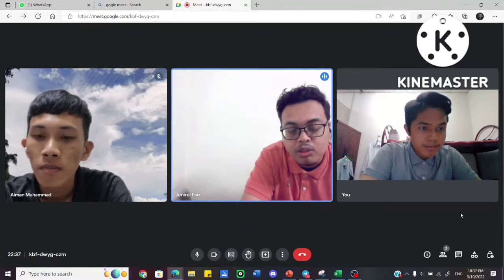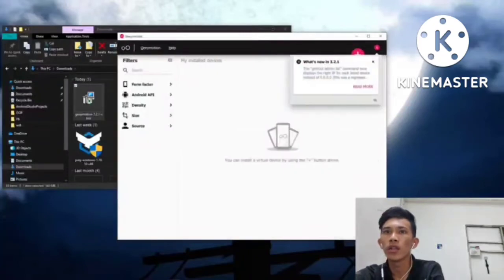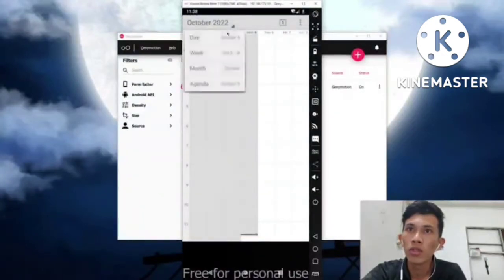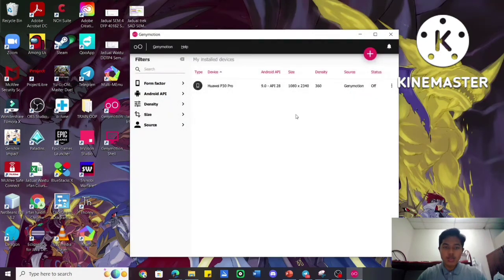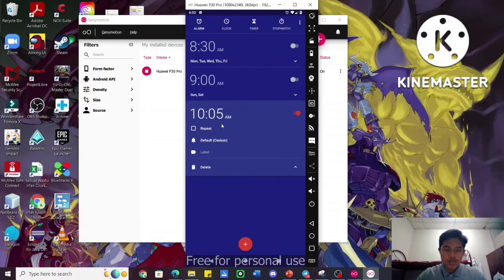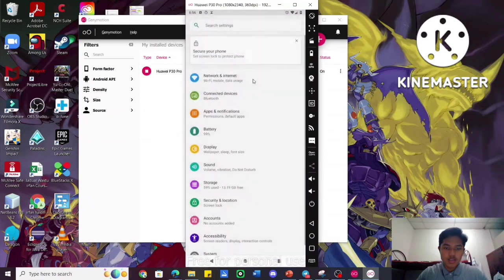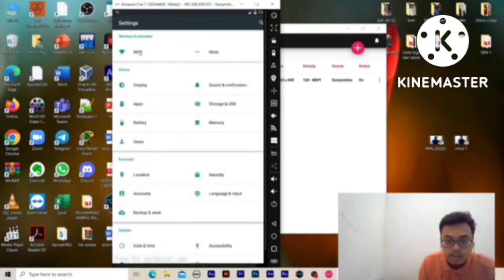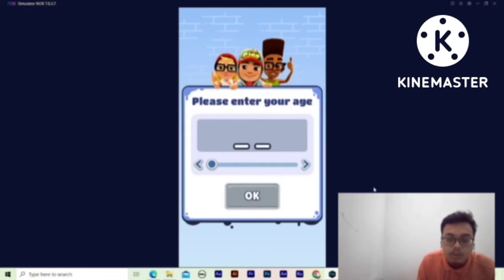Practical Exercise 2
Group members :
1.Aiman
2.Irfan
3.Amirul